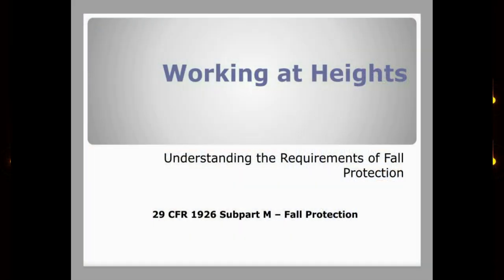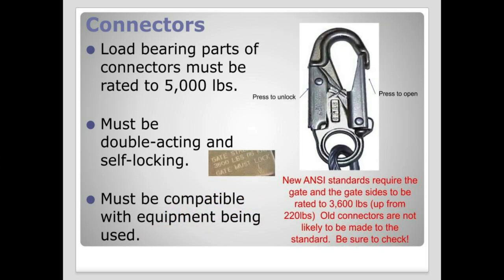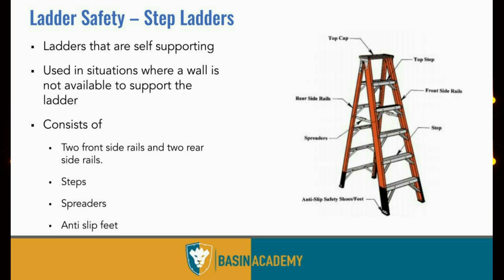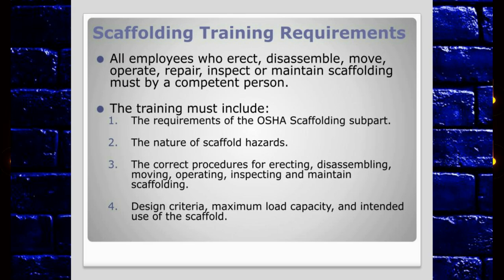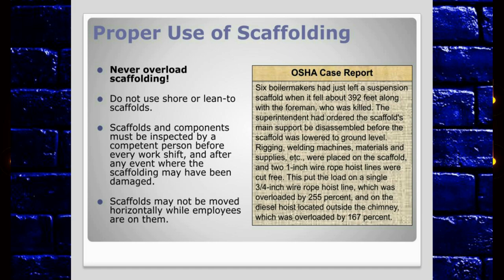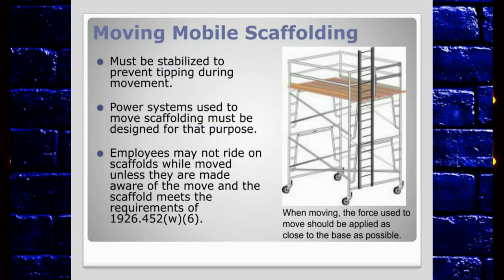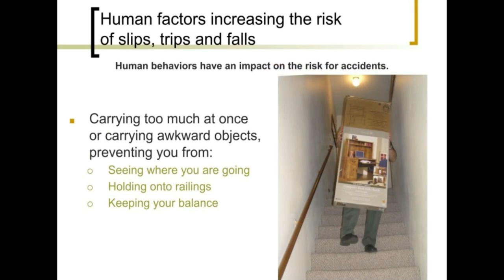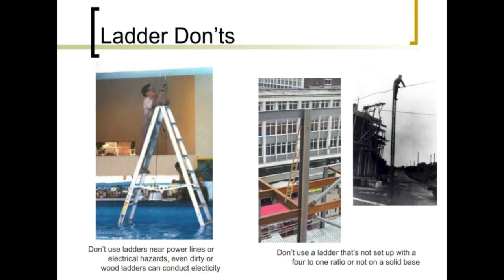Basin Academy - August 2025 Fall Protection | Walking Working Surfaces | Slips, Trips, Falls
OSHA CFR 1910.28
1910.22